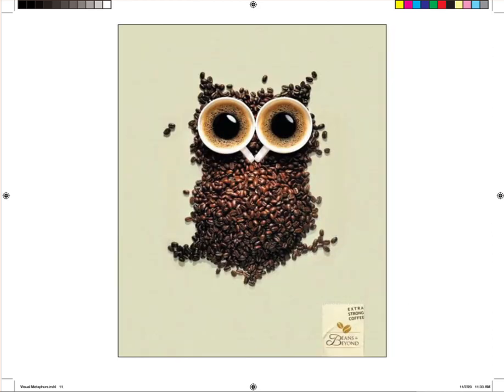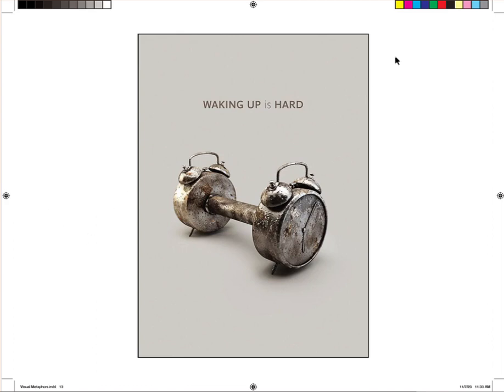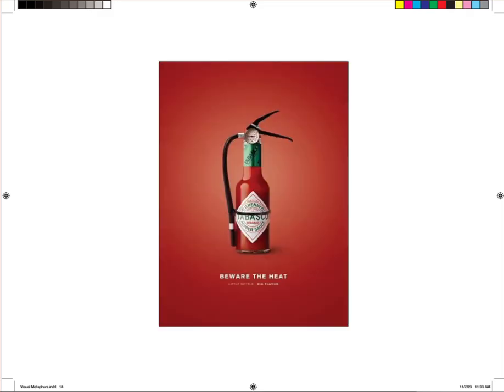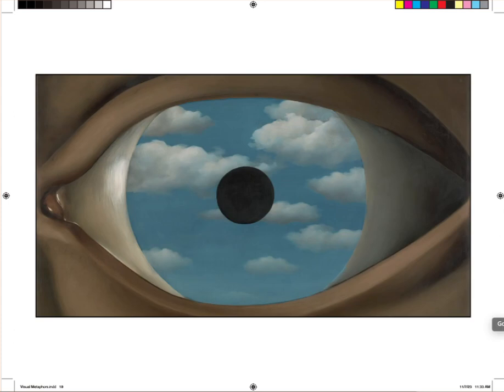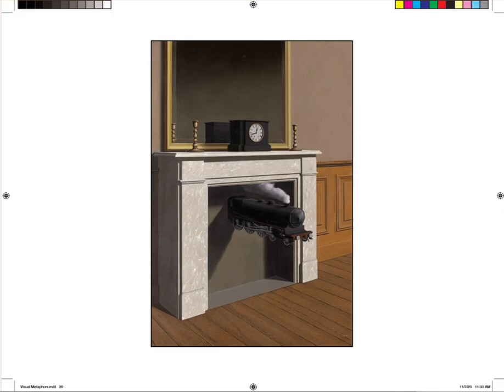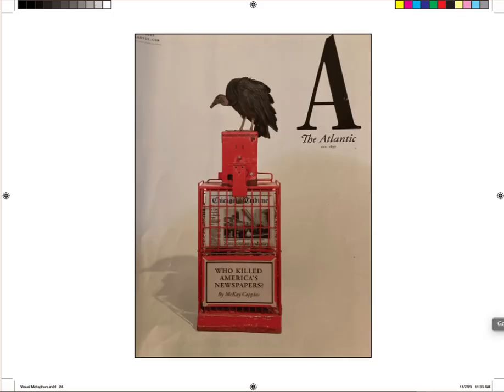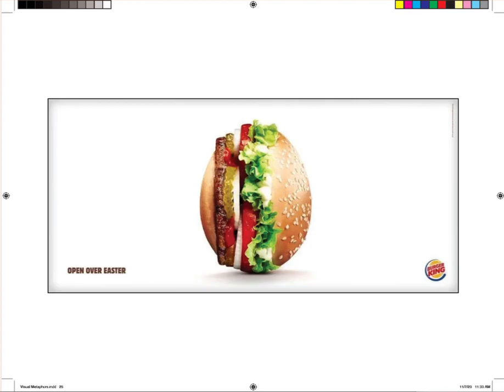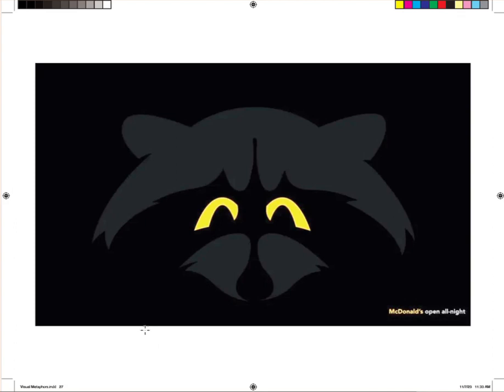9 POV Metaphors